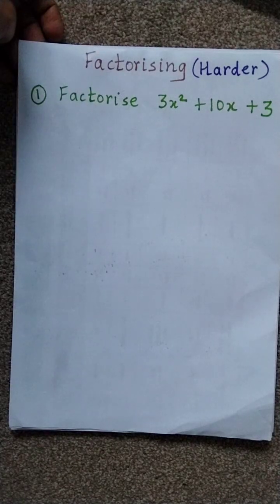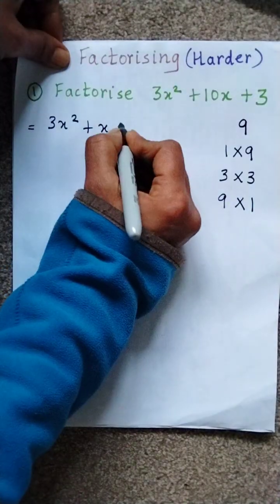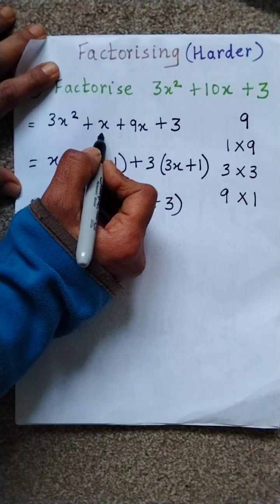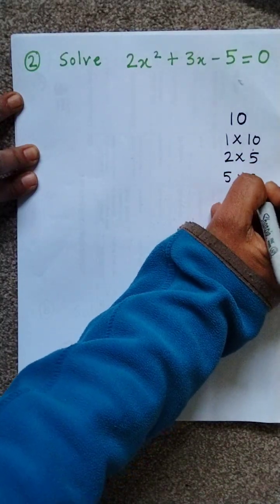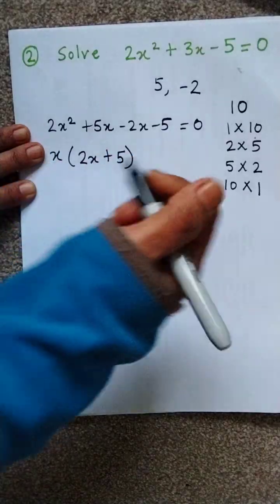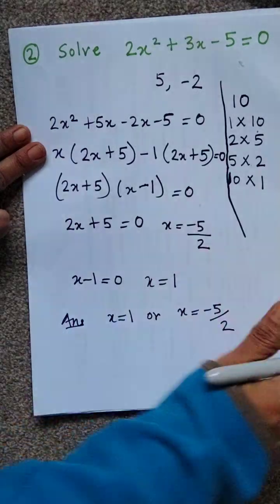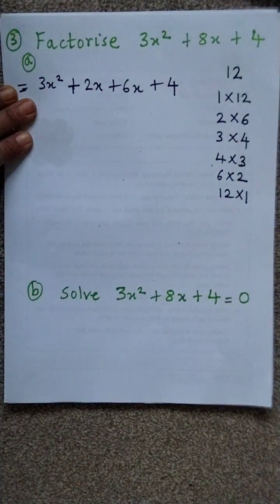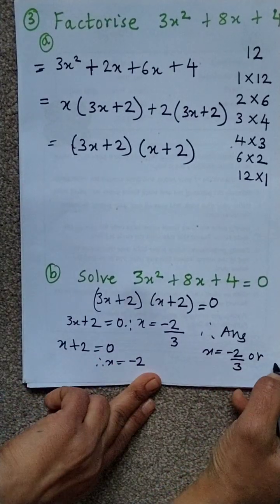Factorising quadratics (Harder)@EasyMaths-q6u